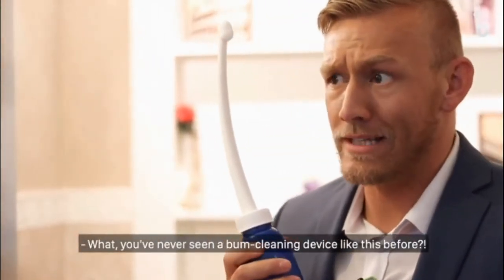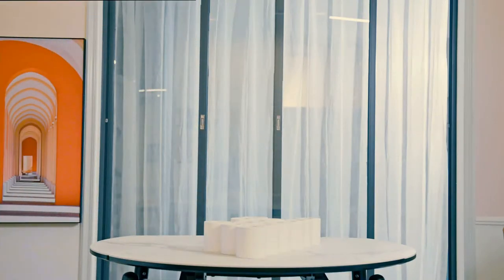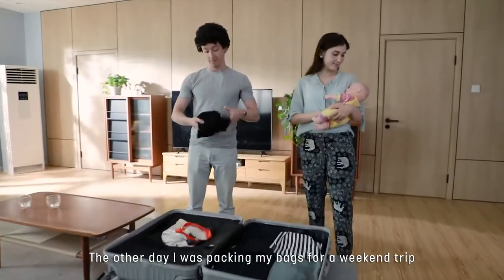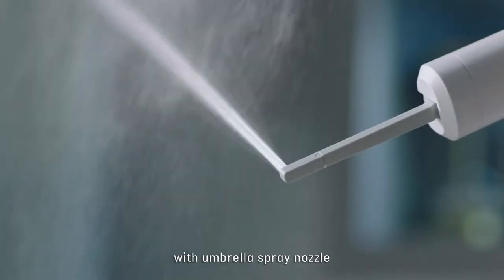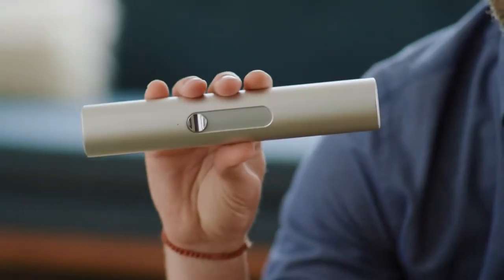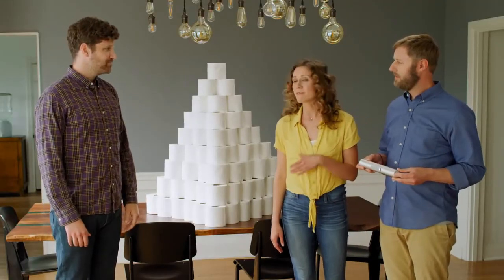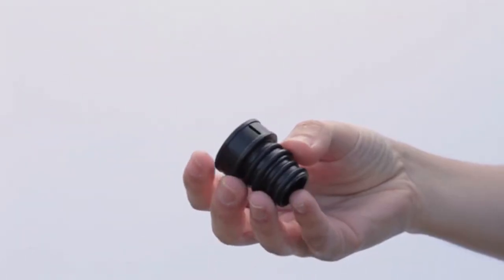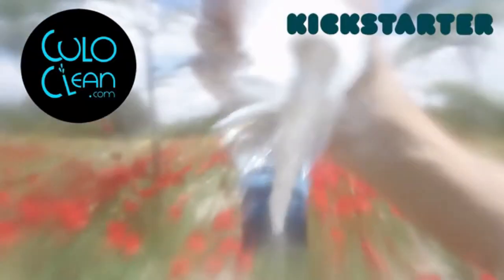5 PORTABLE BIDETS YOU NEED ON-THE-GO | Gizmo Hub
0:12 | BIDOO
1:32 | PEAKHONOR
3:22 | NODIRT
6:22 | SONNY
9:53 | CULO CLEAN

In this video, we compiled the best Portable Bidets That You Need On-The-Go that have come out from Kickstarter and Indiegogo crowdfunding campaigns. Please support their products if you like them, thanks!

| TAGS |
Kickstarter
Indiegogo
Kickbooster
Amazon
Ali Express
GadgetPlus
Shareasale
Crowdfunding
Crowdfunding Sites
Kickstarter Crowdfunding
Indiegogo Crowdfunding
Kickstarter Project
Indiegogo Project
Kickstarter Campaign
Indiegogo Campaign
Latest Crowdfunding
Newest Crowdfunding
Newest Inventions
Latest Inventions
Newest Technology
Latest Technology
Newest Gadgets
Latest Gadgets